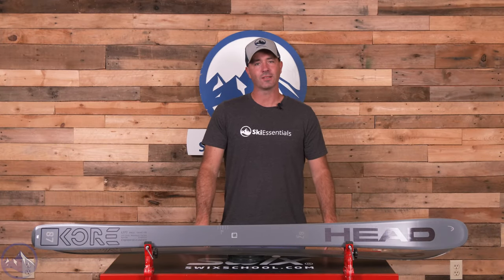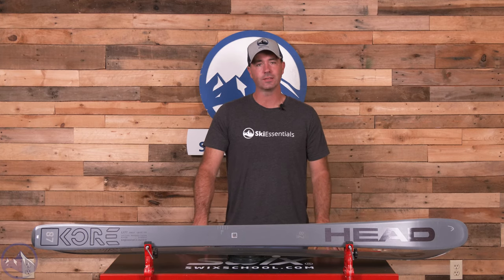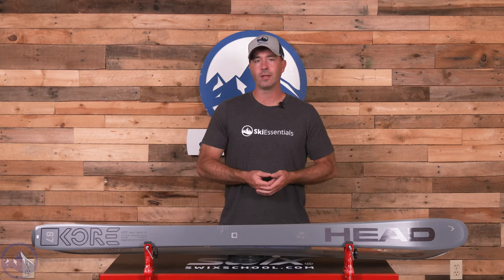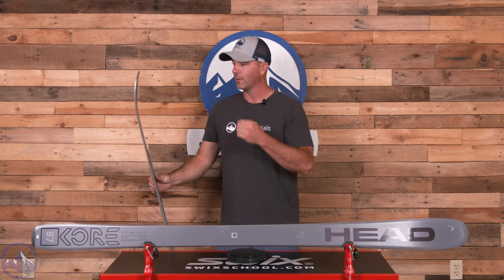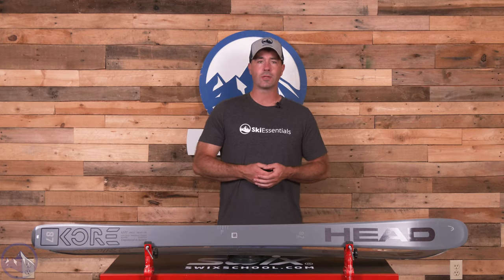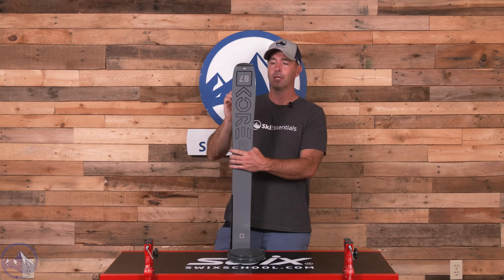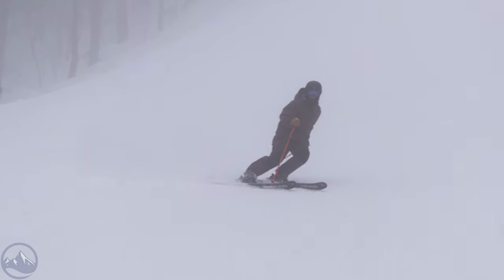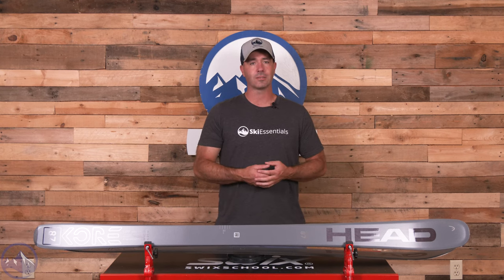2024 Head Kore 87 - SkiEssentials.com Ski Test